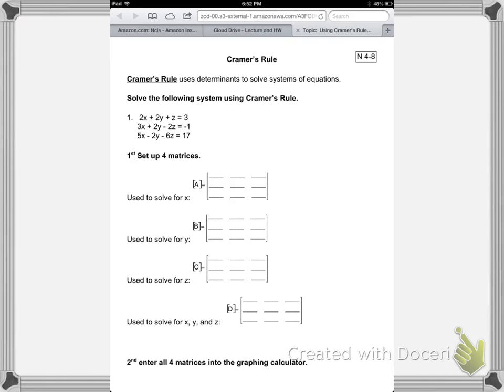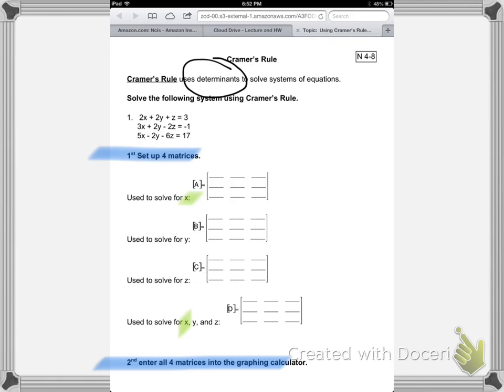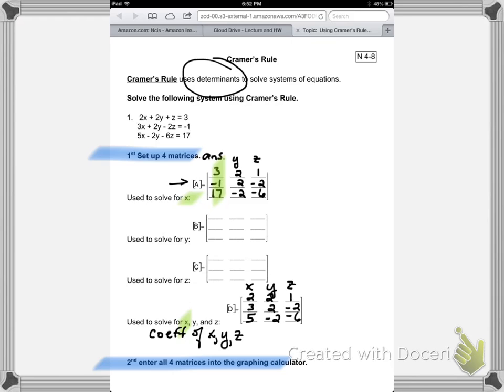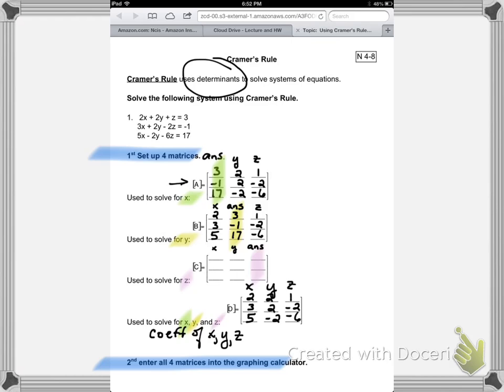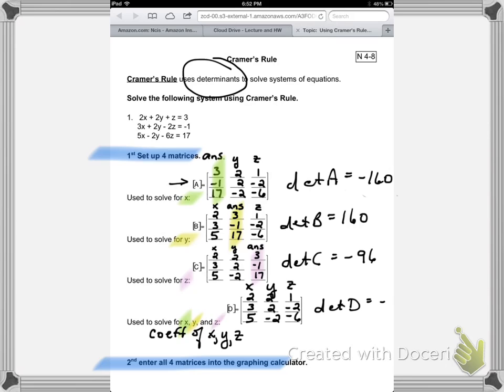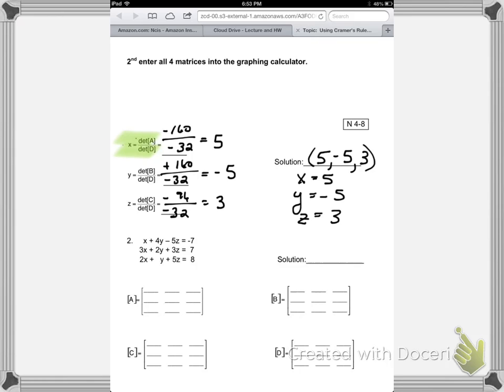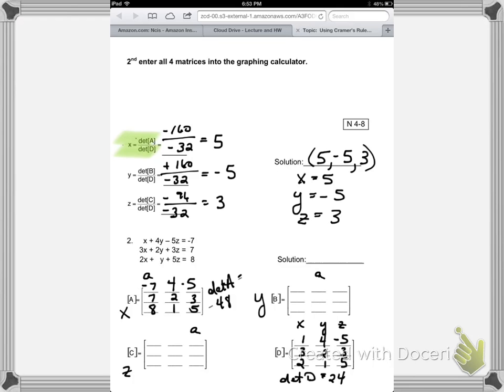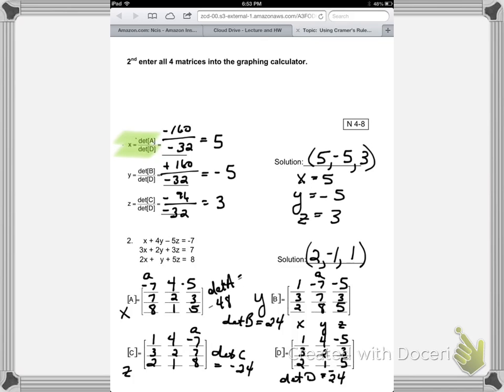Alg 2_4.8